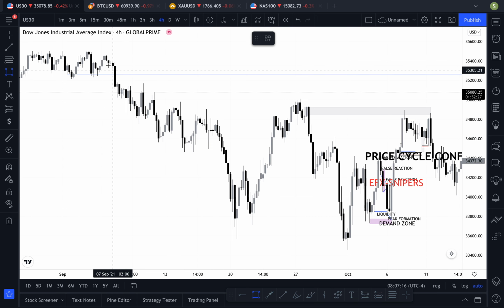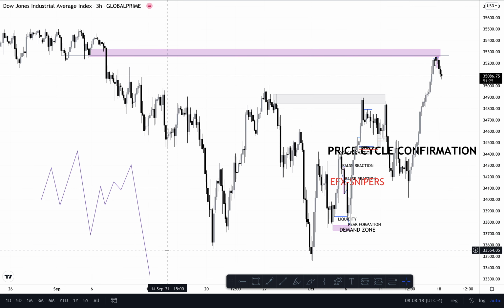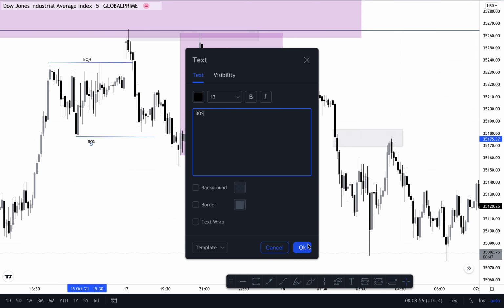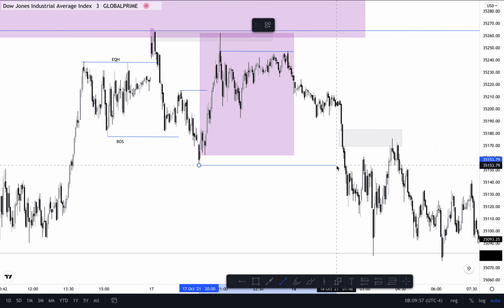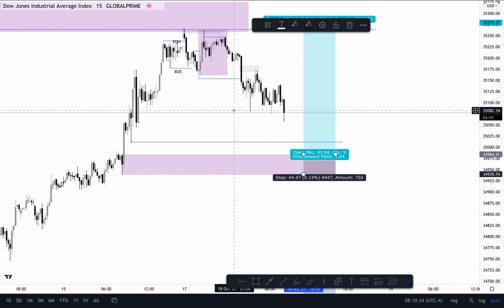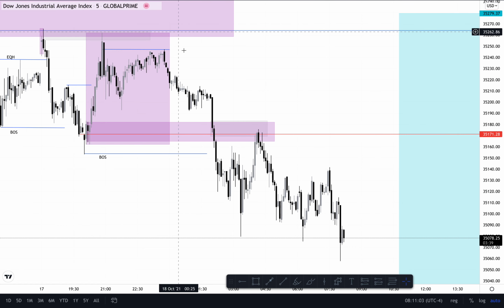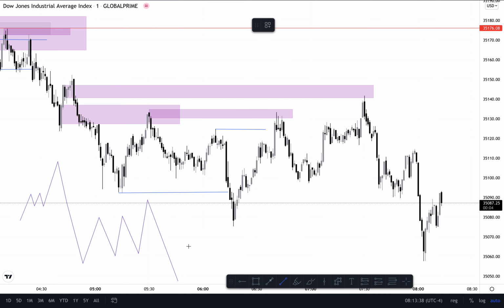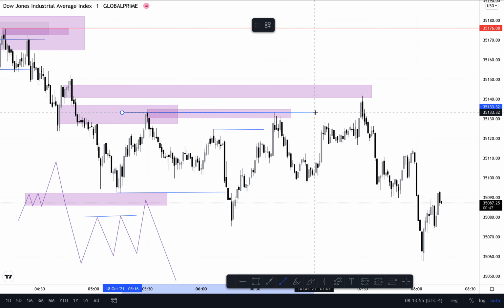US30 QUICK SELL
always watch out for Inducement
 I trade what market put on my table
Trading is simple when you have a winning mindset it is not by learning a lot that you will make it,   make sure you get one or 2 pairs
plus understand your patterns you will see that things will be easy for you